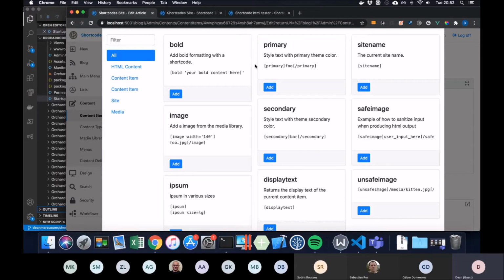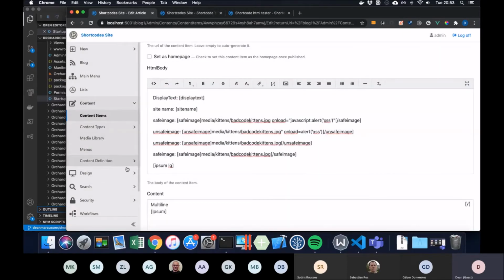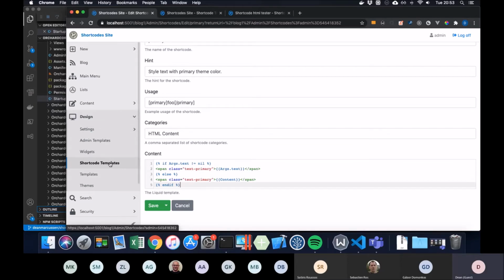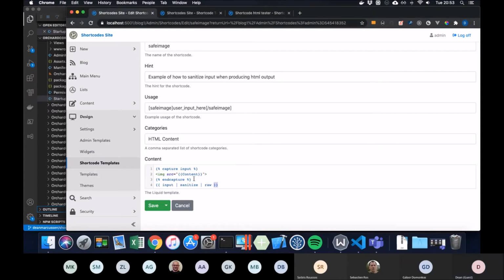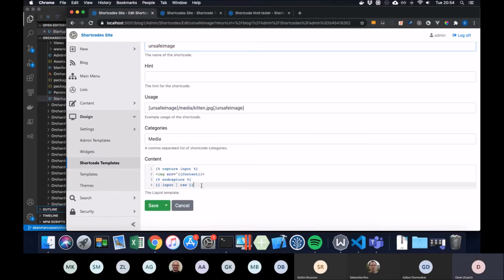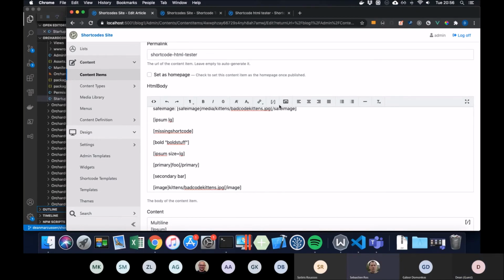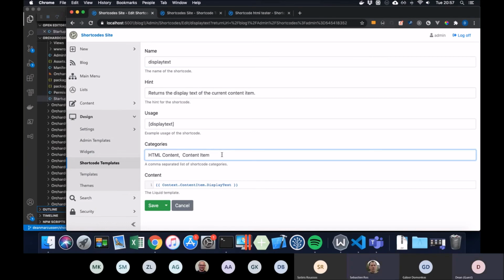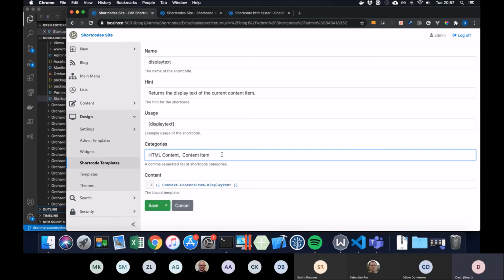Shortcodes improvements - Orchard Core Demo